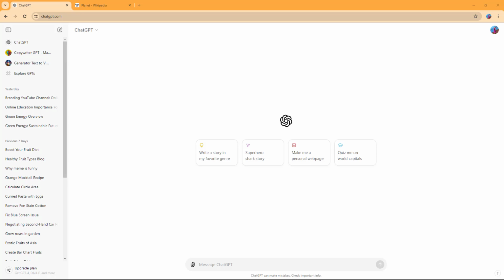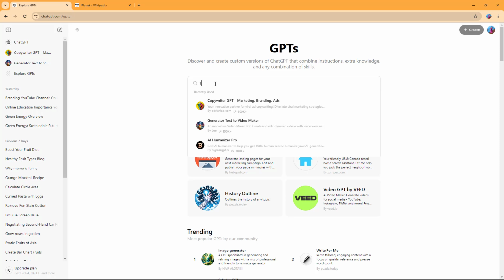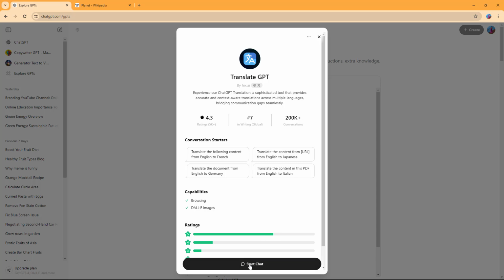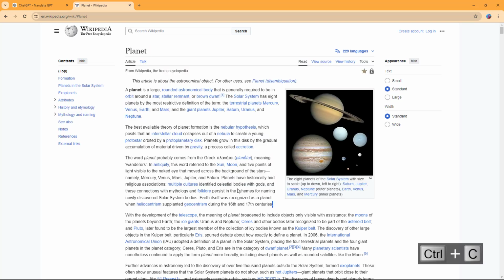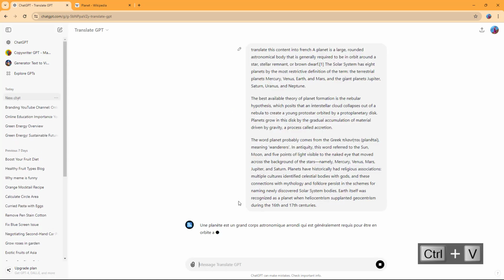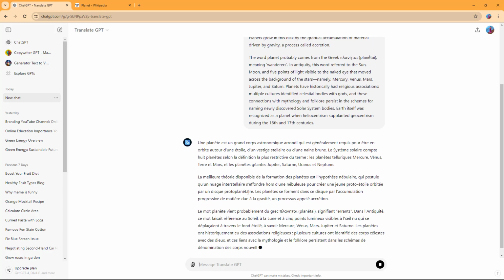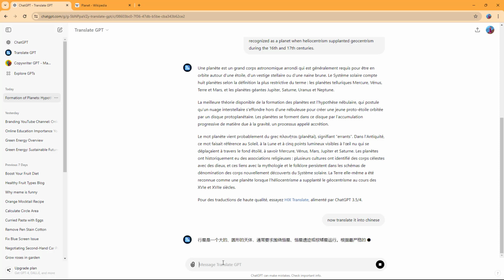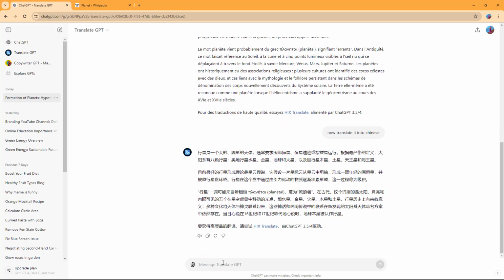ChatGPT - Lesson 96 - Translate GPT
In this tutorial, we will be discussing about Translate GPT in ChatGPT